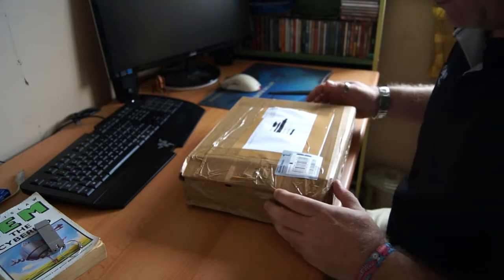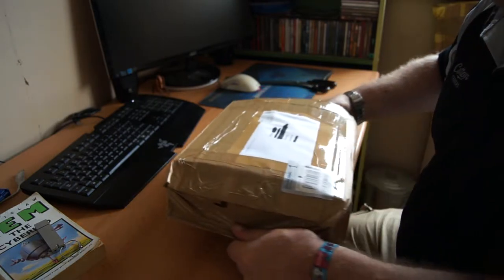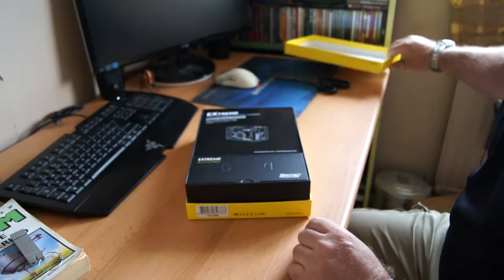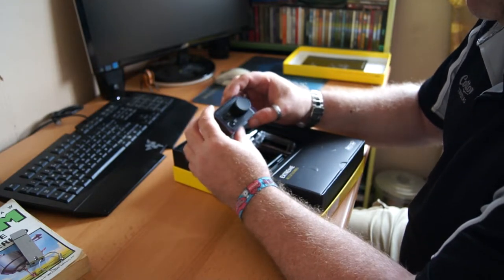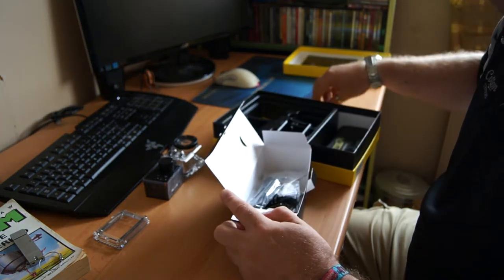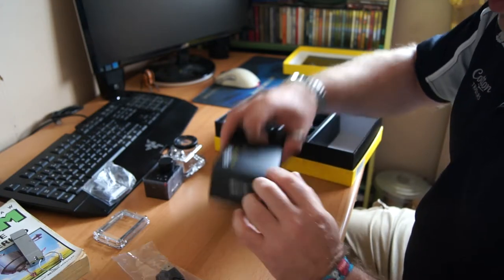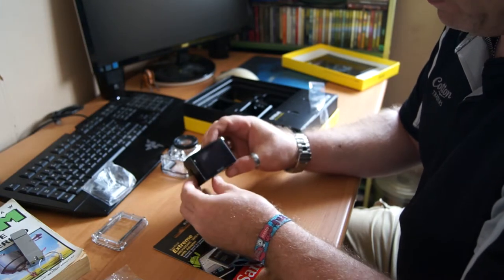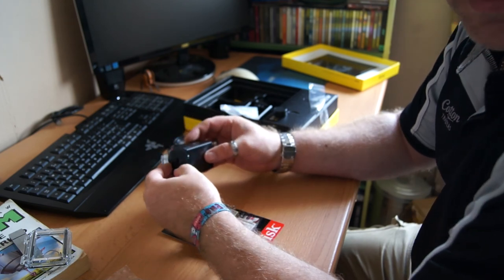Box Opening of 2nd ISAW device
Box opening of the replacement ISAW Extreme camera.  This unit was brand new and still with its cellophane wrapping.  Looked very nice.  An hour later it was in its waterproof housing as I prepared to take it to Reading Festival.  It initially appears that the case again is a little too snug...